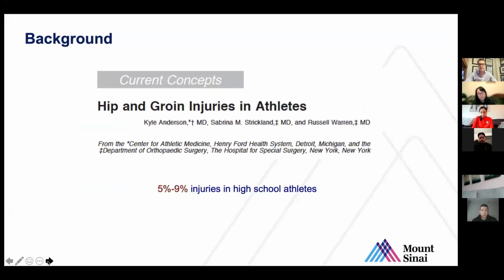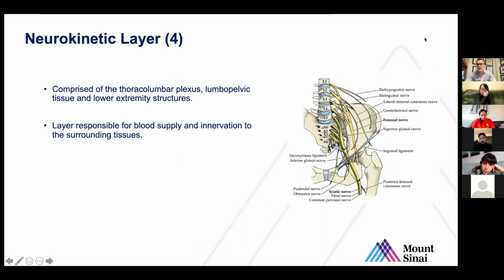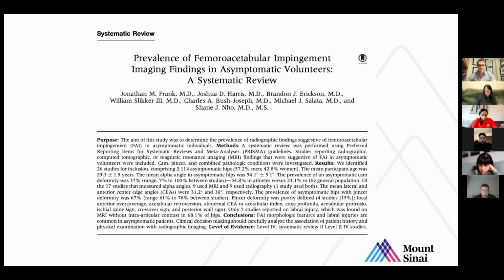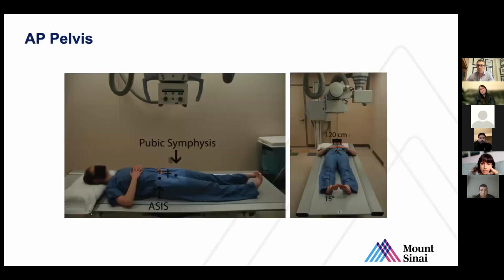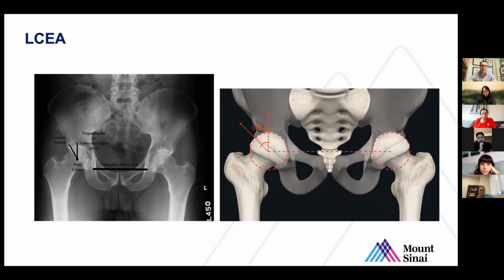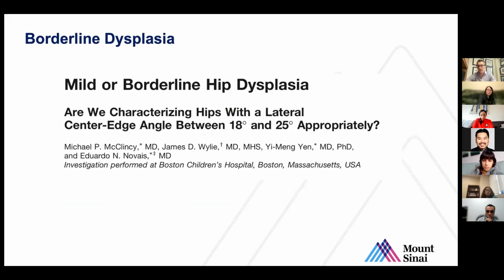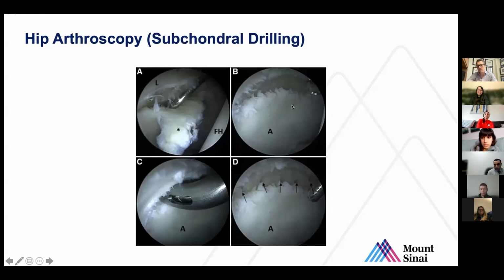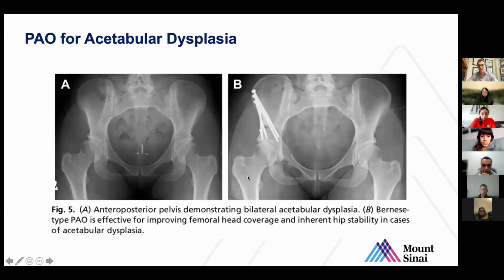Hip Impingement: Considerations for Joint Preserving Surgery